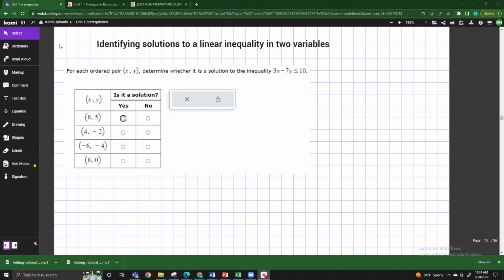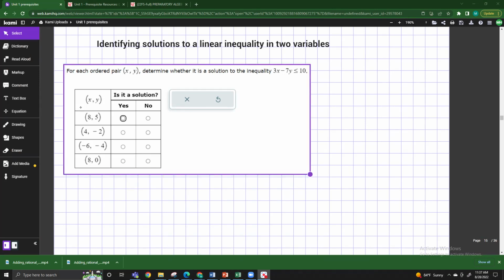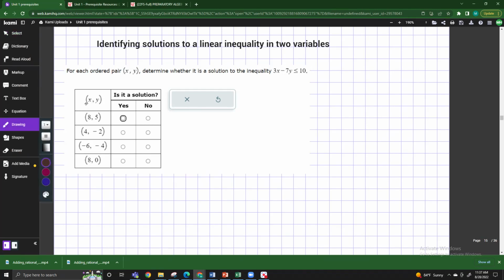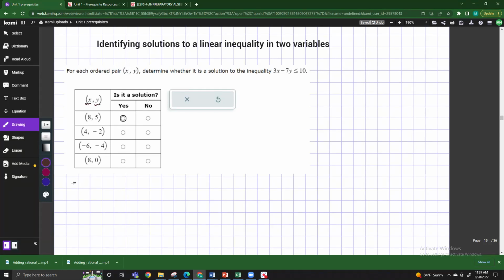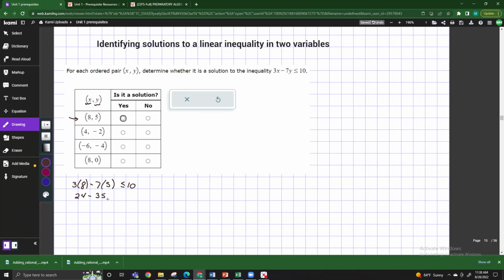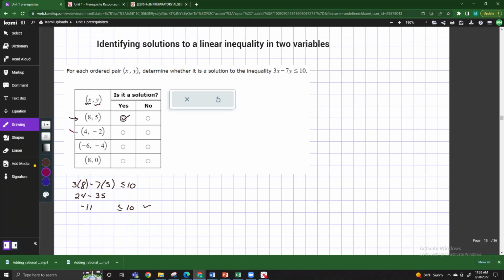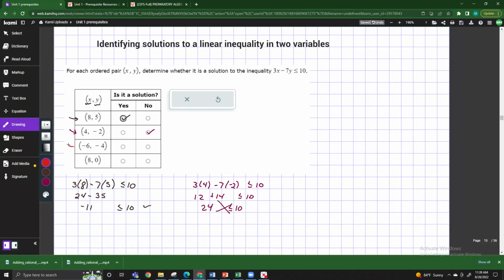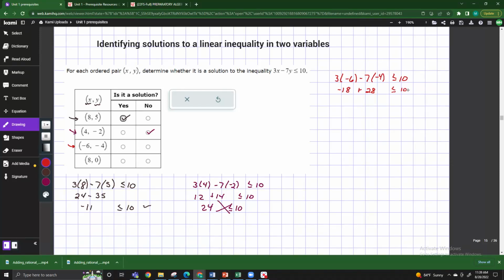Identifying solutions to a linear inequality in two variables